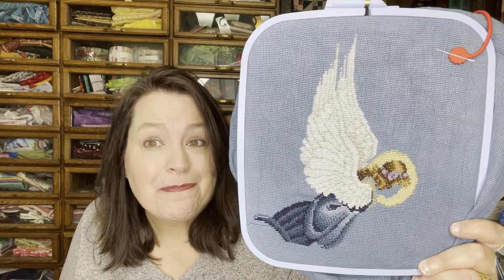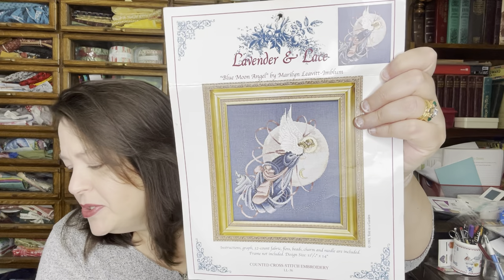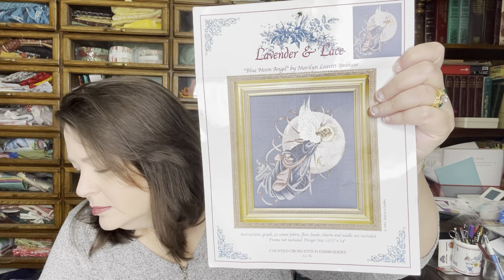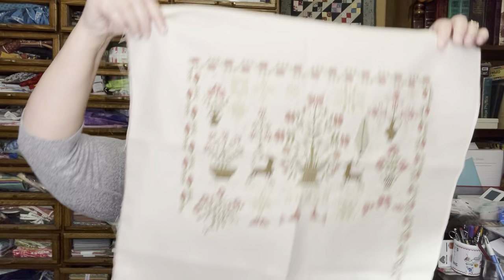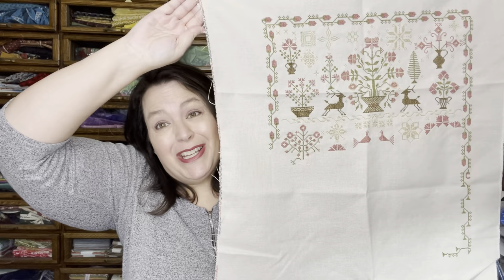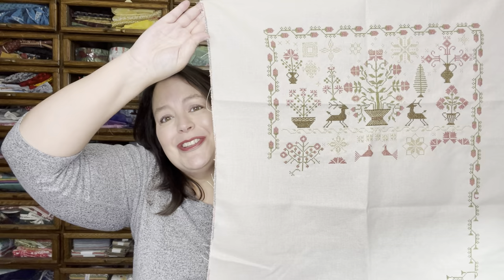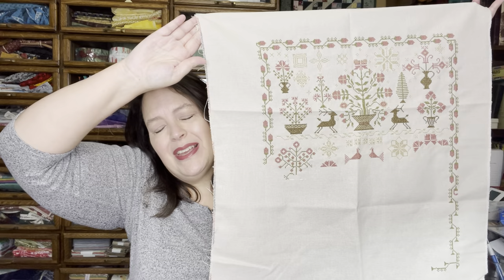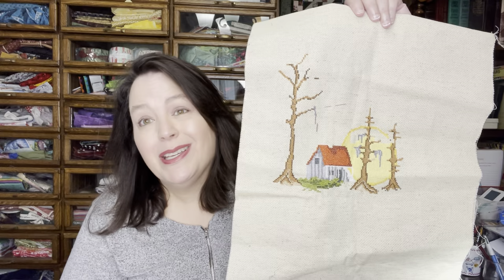FlossTube 74 Pandemic and Lavender and Lace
I access my magazine through Readly.

Buy me a fancy floss.  Thank you!

Enchanted Rachel by
Teresa Gil

Princess Elliana Conversion Done by
Kateneyck on Instagram

Christmas Garden by Black Bird Designs
Home for the Holidays book

Gathering Honey:  National Honeybee Day August 20, 2022
Paper Copy:

City of Romance (Love)
STITCHROVIA on Etsy

FlossTubers Mentioned